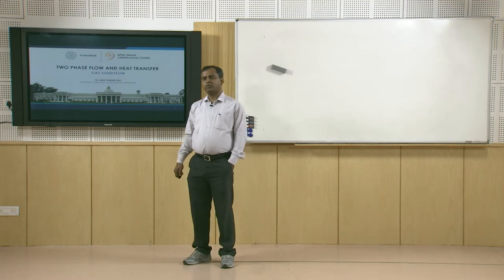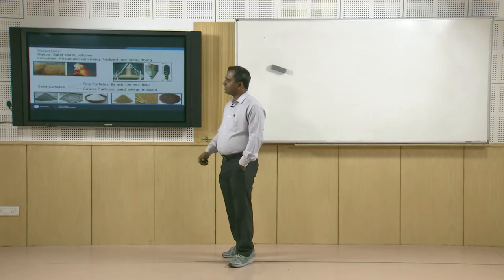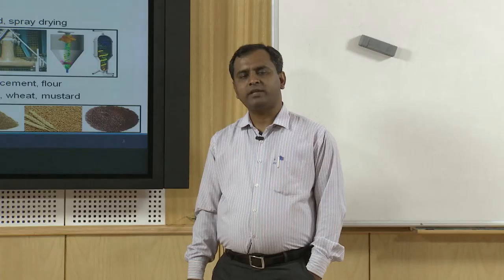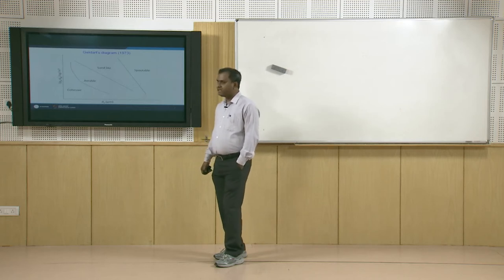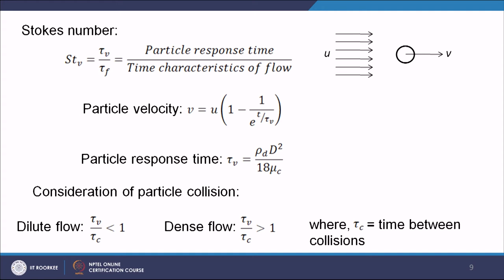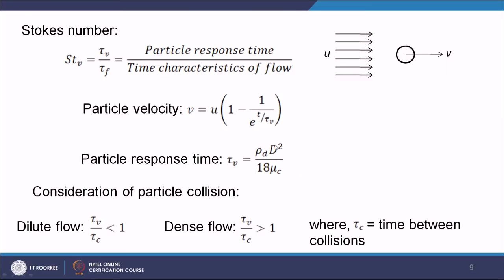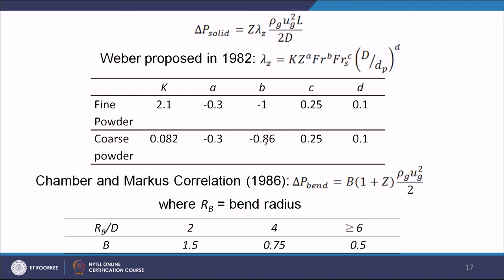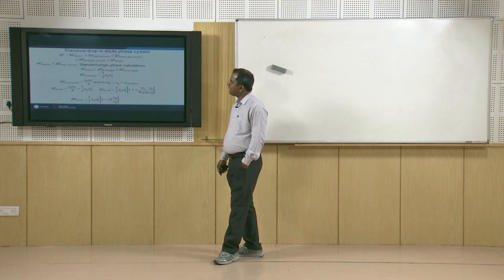Gas-Solid Flow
This lecture deals with gas-solid flow where we have described the shape and size distribution of particles. The dense and dilute flow of gas and solid particles is differentiated and their corresponding flow regimes and occurrences are discussed. Basic introduction of pneumatic conveying system with corresponding pressure drop calculations inside a pipe carrying gas-solid flow is also mentioned.

 To access the translated content:
1. The translated content of this course is available in regional languages.
 2. Regional language subtitles available for this course
 To watch the subtitles in regional languages:
 1. Click on the lecture under Course Details.
 2. Play the video.
 3. Now click on the Settings icon and a list of features will display
 4. From that select the option Subtitles/CC.
 5. Now select the Language from the available languages to read the subtitle in the regional language.